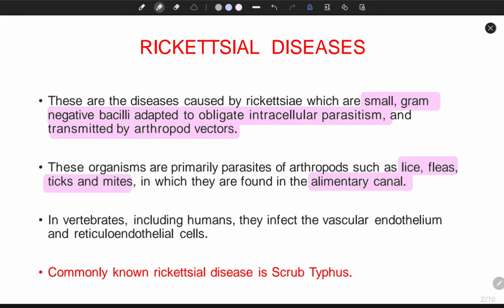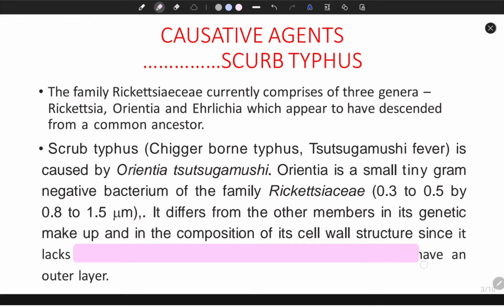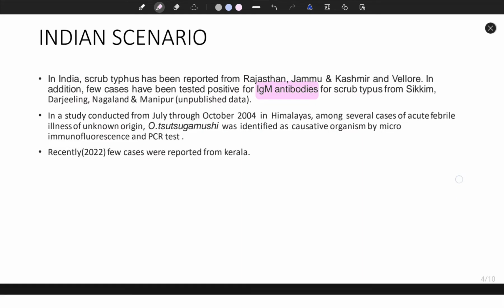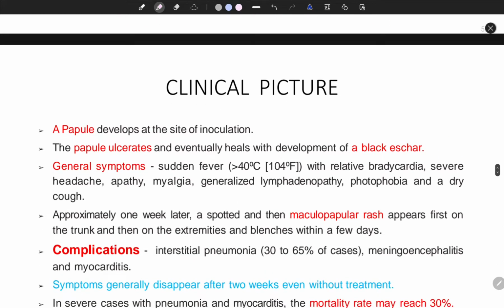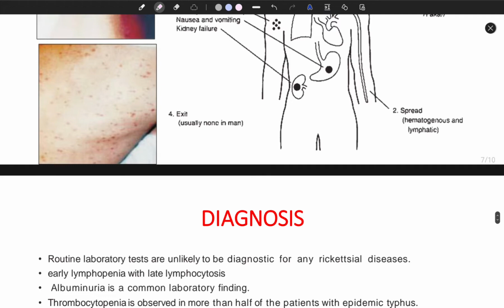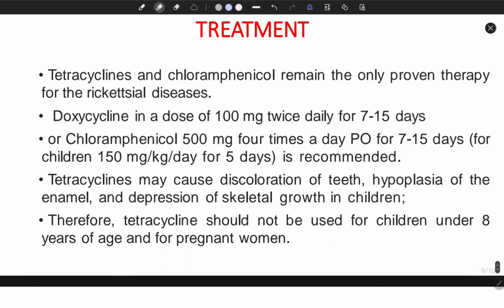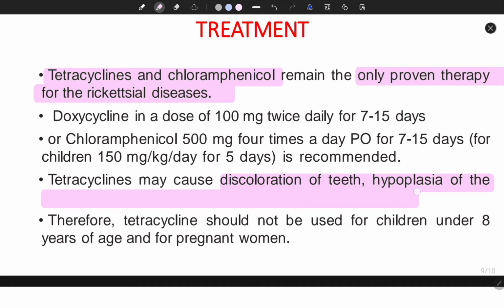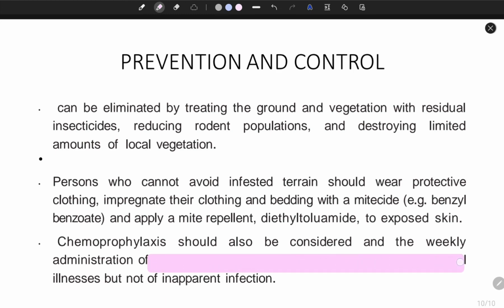Rickettsial Disease And Scrub Typus